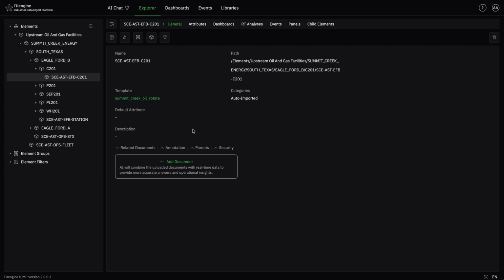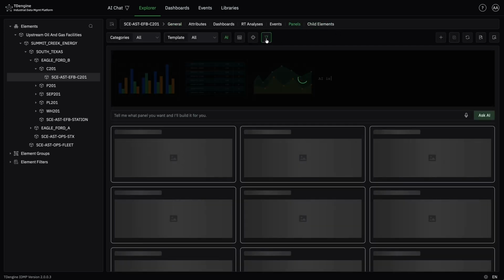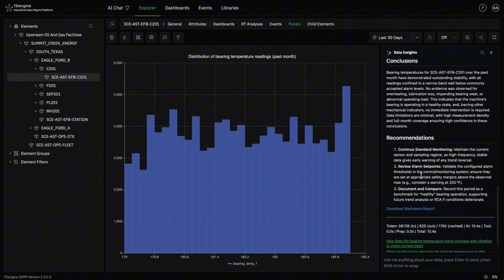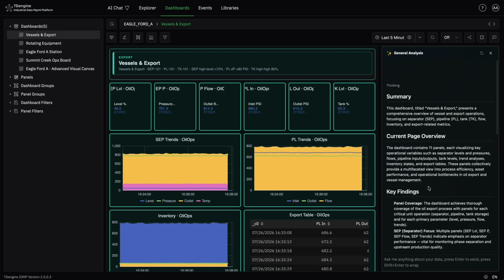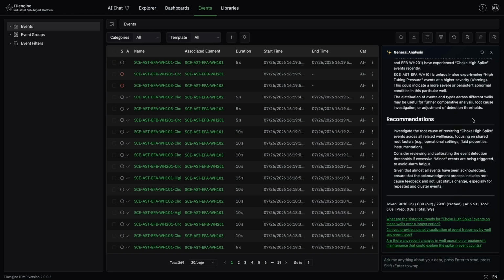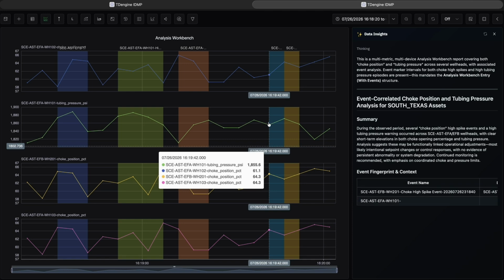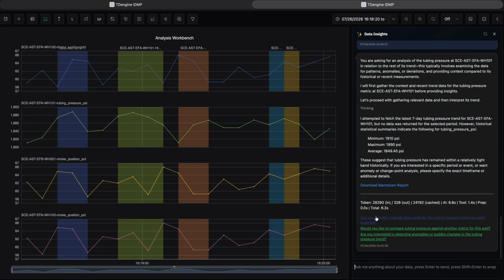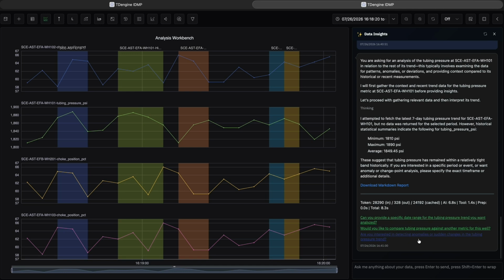Generate AI Operation Insights